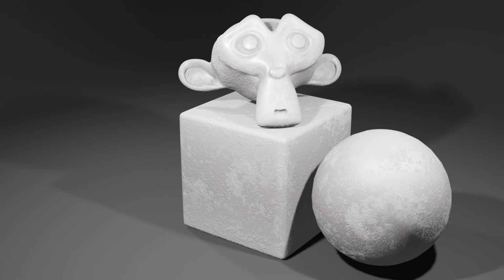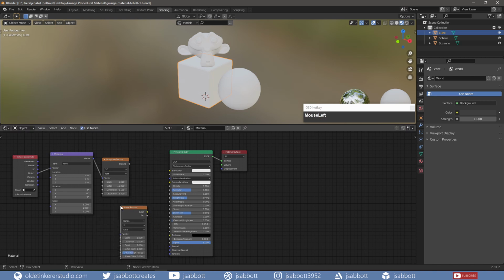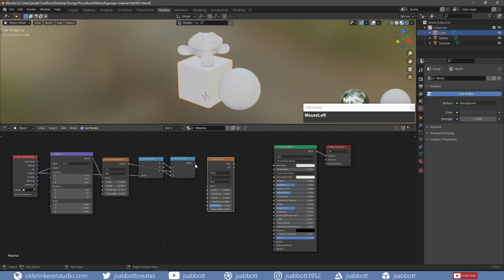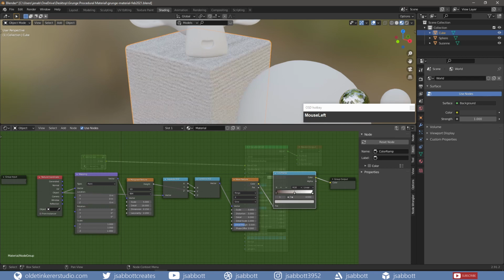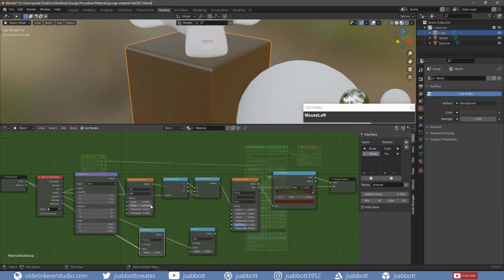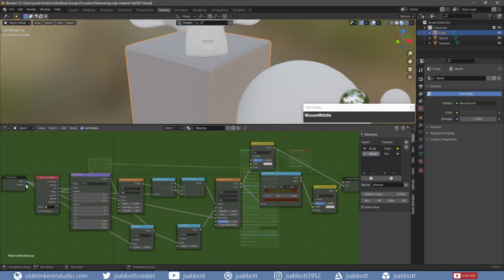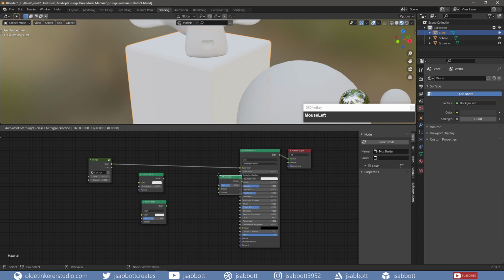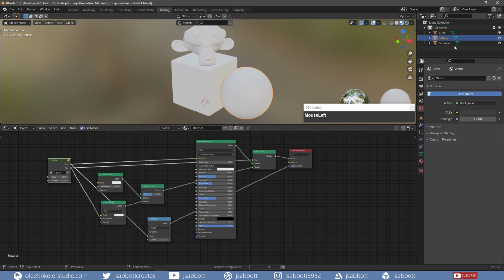How to make a procedural grunge material in Blender [2.91]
In this Blender tutorial I will show you how I made a procedural grunge material in Blender.

Timeline:
0:00 Introduction
0:19 Musgrave Texture
1:13 Wave Texture
1:41 Separate XYZ Node
2:04 Combine XYZ Node
3:01 Group Nodes
3:31 Color Ramp
4:48 Math Node
5:52 Mix RGB Node
7:32 Texture